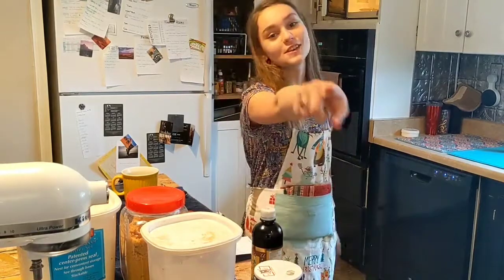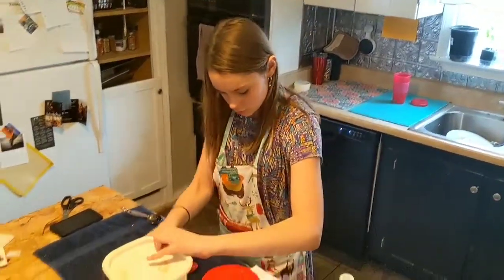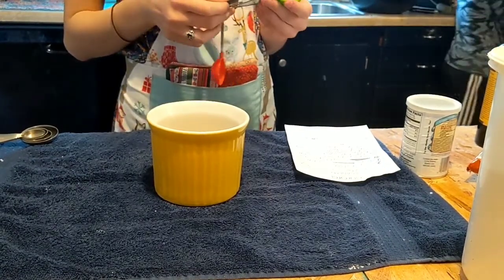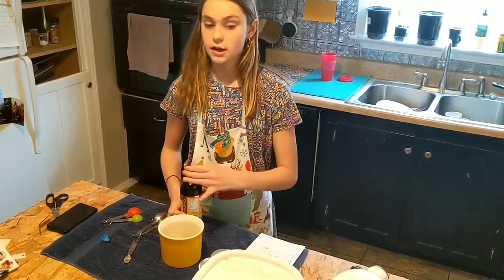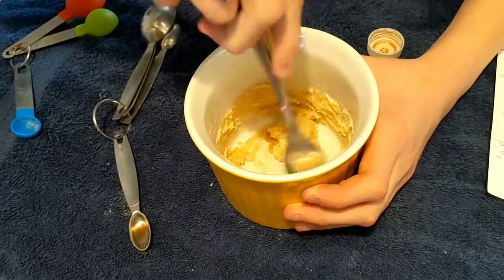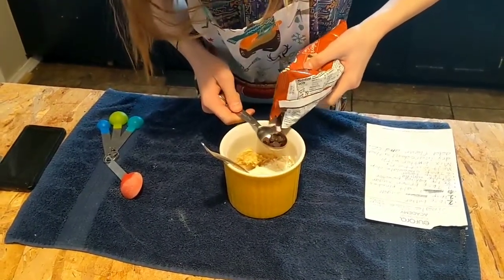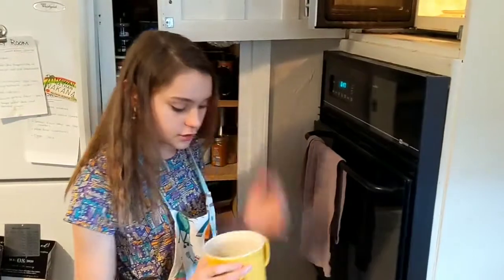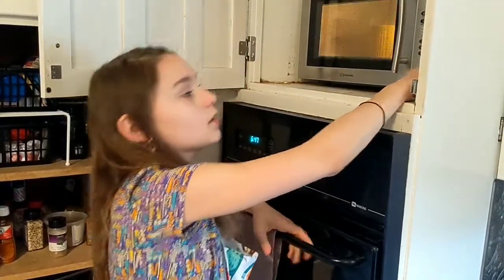Single Chocolate chip cookie mug in the microwave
single serving chocolate chip cookie mug in the microwave